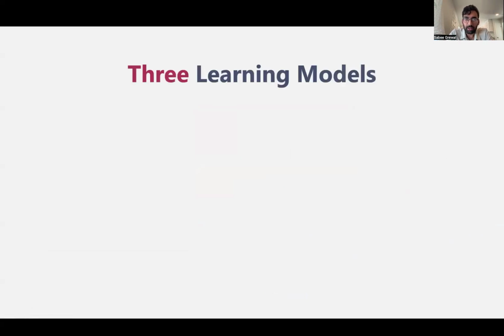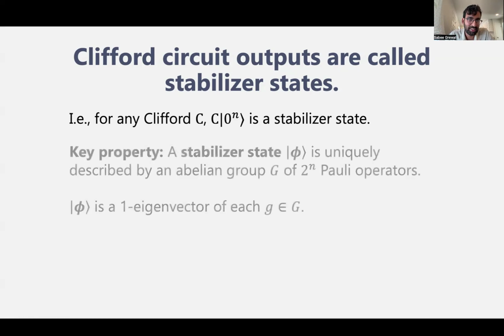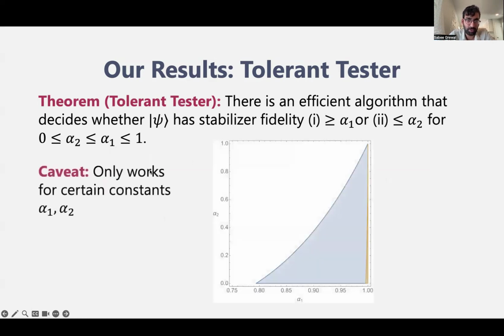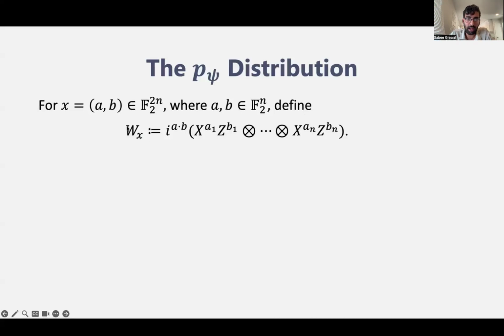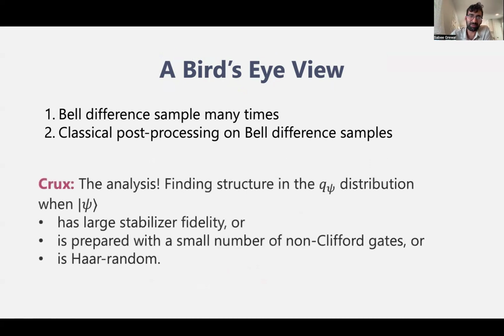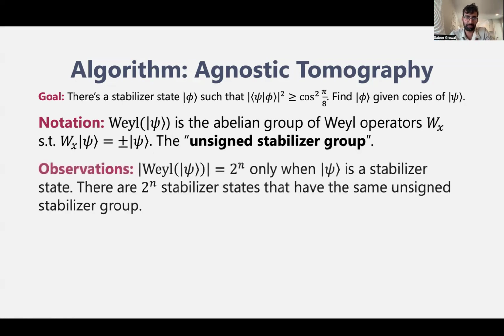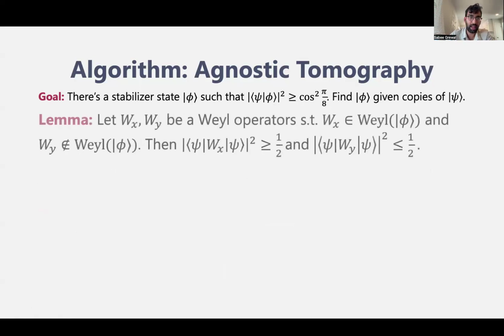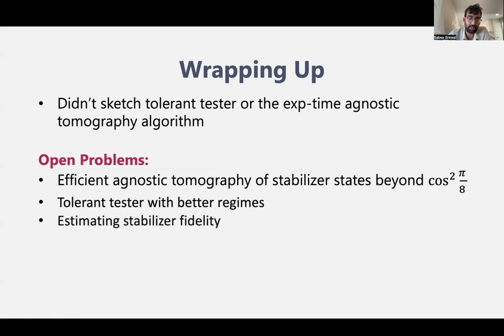STOC24 7 D 5 Improved Stabilizer Estimation via Bell Difference Sampling